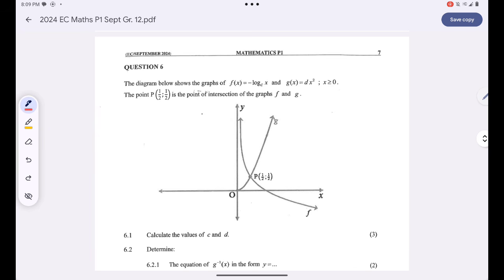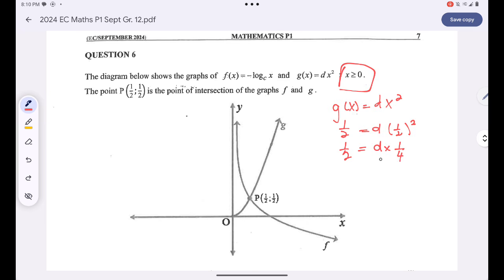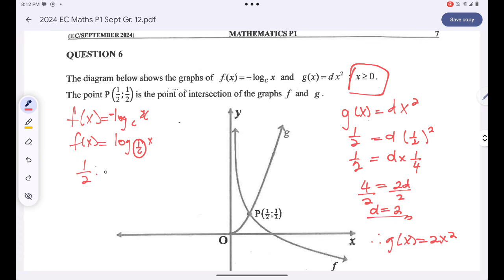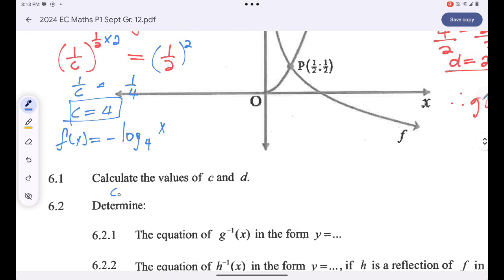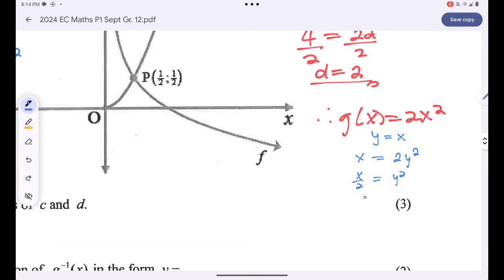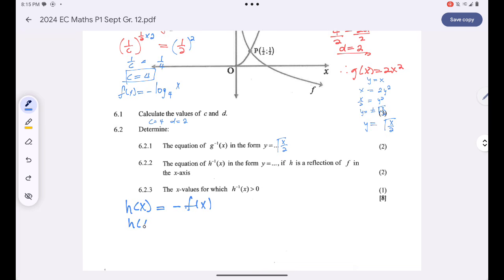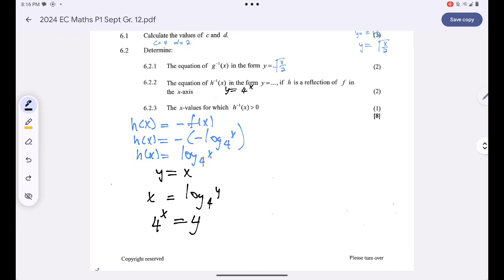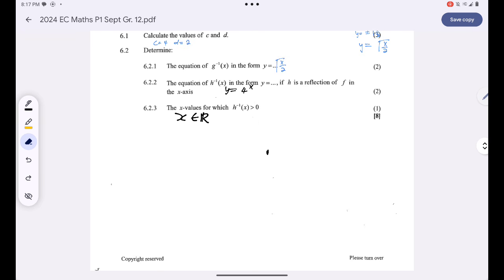GRADE 12 | EASTERN CAPE PROVINCE | MATHS P1 | PRELIMINARY EXAM | MEMORANDUM | QUESTION 6.